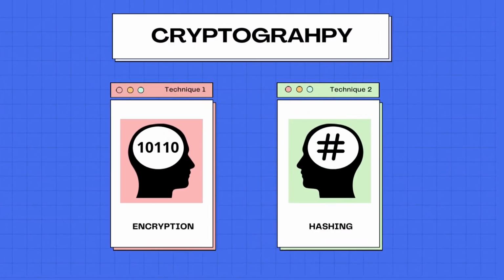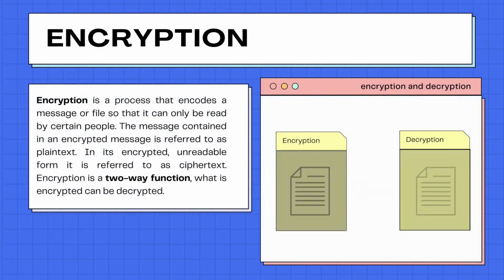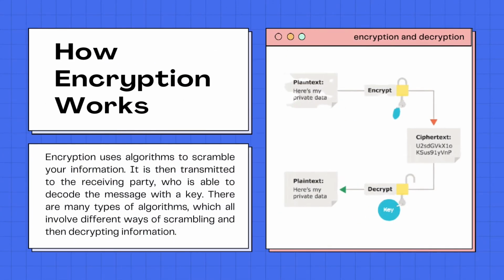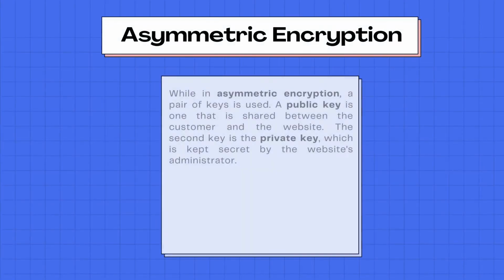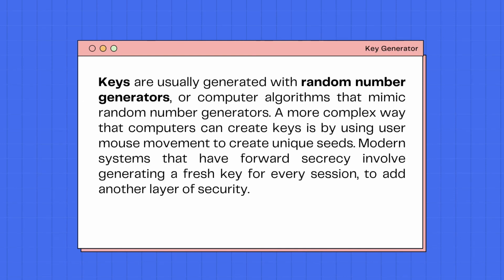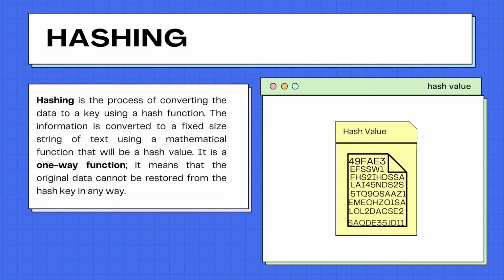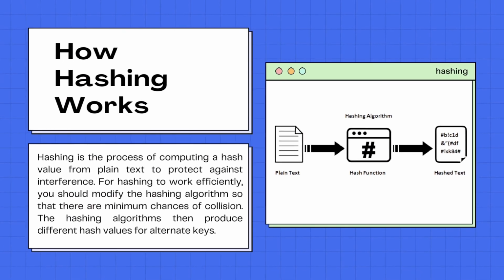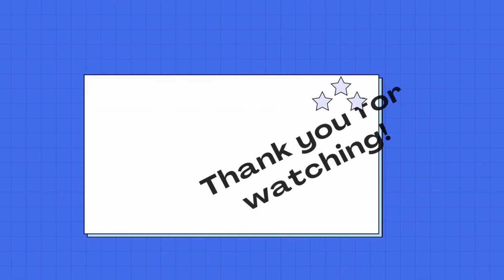THE DIFFERENCE BETWEEN ENCRYPTION AND HASHING